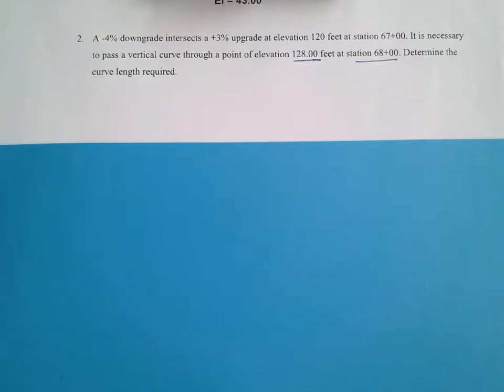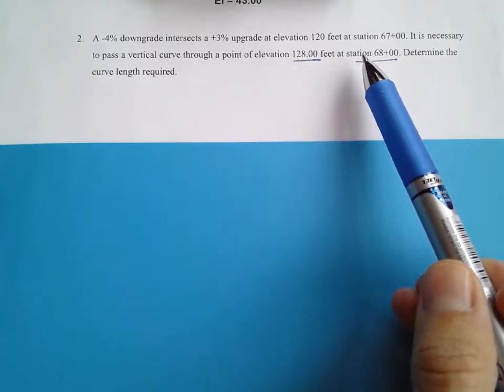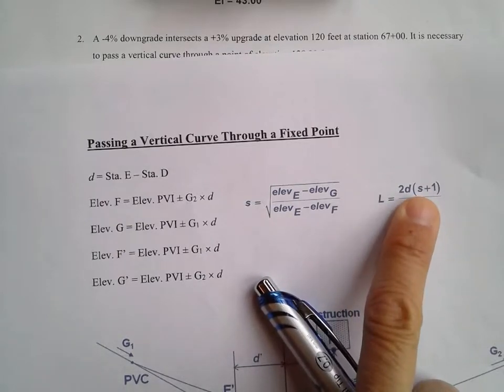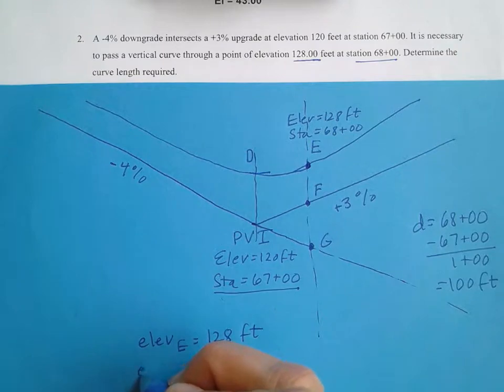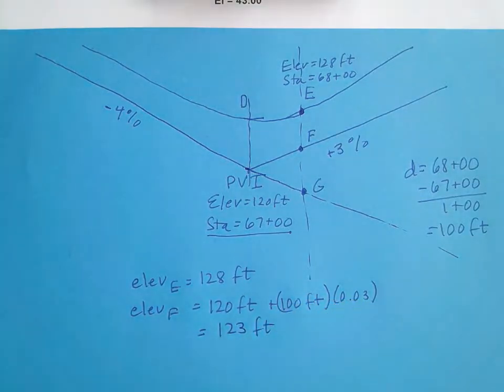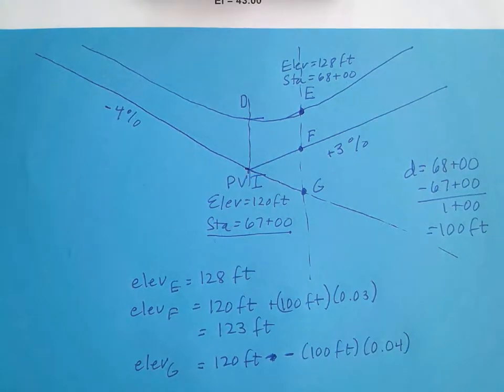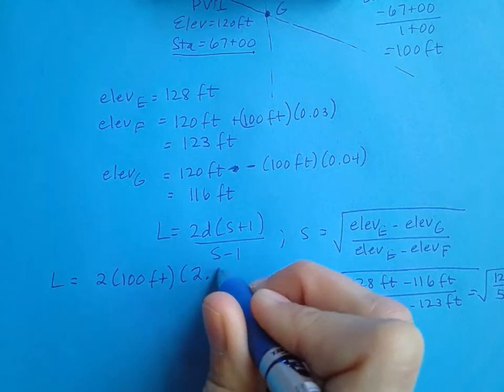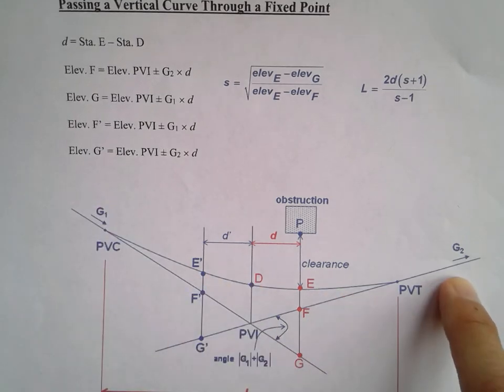FEP H&V - Vertical Curve Length Through a Fixed Point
This video shows the step-by-step solution to homework problem 2 from Chapter 6 of the Fundamental Engineering Principles (FEP) Horizontal and Vertical Alignment course.